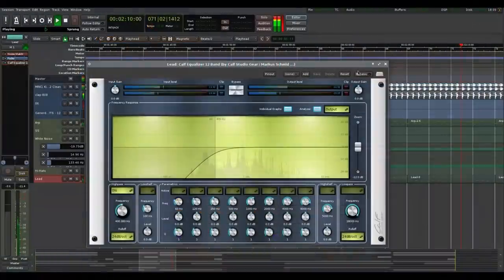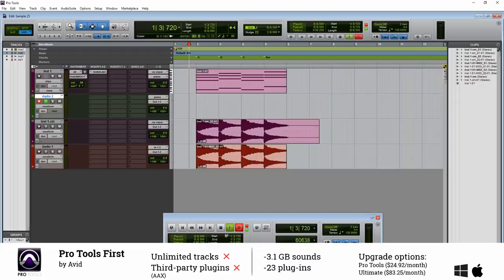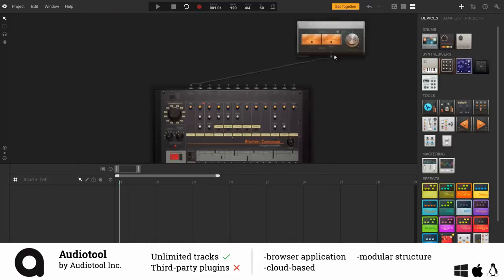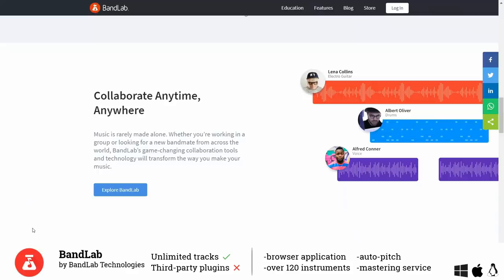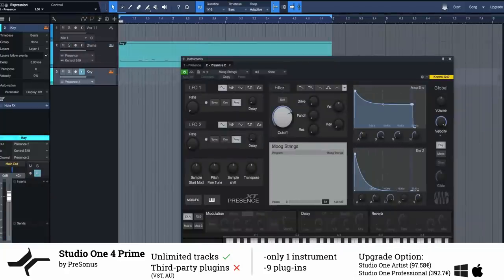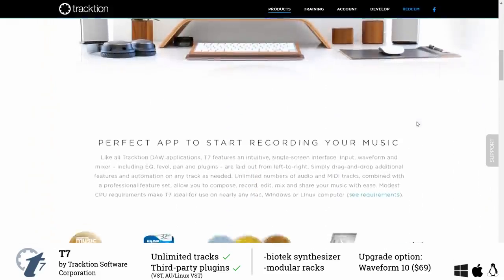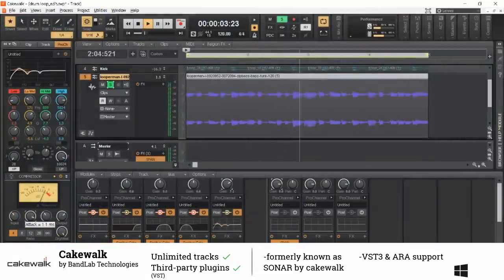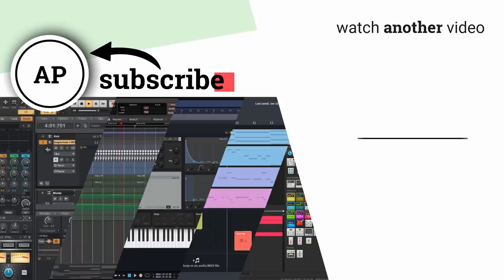The Best free DAWs for Music Production 2020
Best free digital audio workstations for music production and sound design in 2020. Produce music without spending a fortune on expensive software!
Find out about the best free DAWs for Windows (PC), Mac & Linux!
You can also produce music using your browser or mobile apps.

There are a lot of free music programs out there that sometimes come with and sometimes without limitations. To get a better overview of them, in this video all the advantages and disadvantages of the various free digital audio workstations are explained. The decisive factors here are whether third-party plugins are supported, whether the software is constantly updated and whether the number of tracks and projects is limited.

Timestamps & Links to the different Digital Audio Workstations:

Ardour 8:19 (Windows users need to donate to get the installer. You can also compile Ardour yourself (if you know how).

My favorite free DAWs → 11:18

○ FOLLOW ANOTHER PRODUCER HERE ○